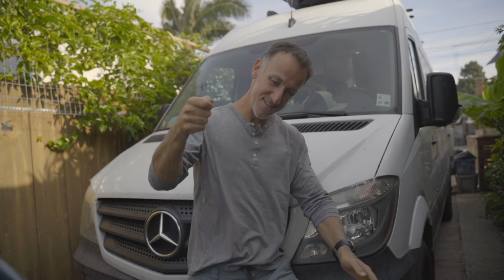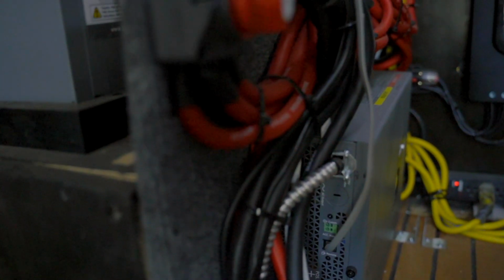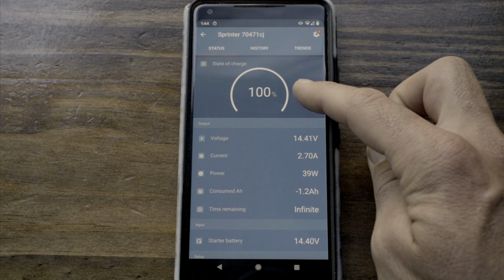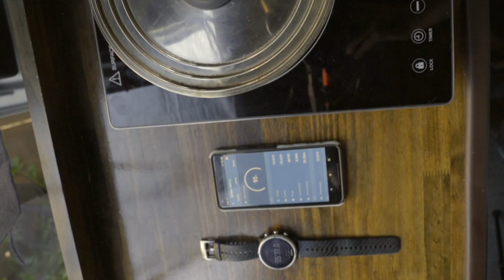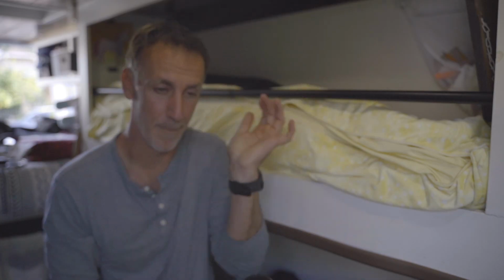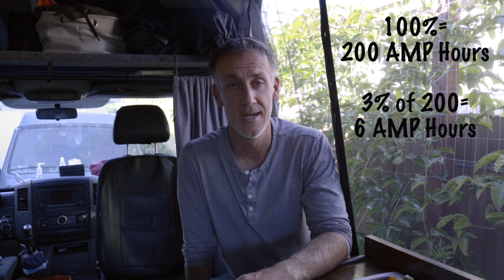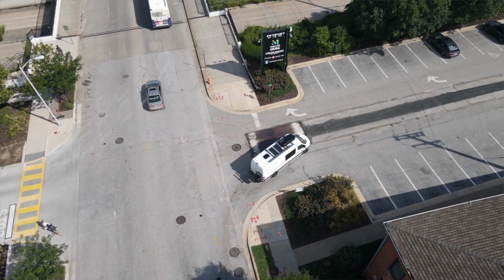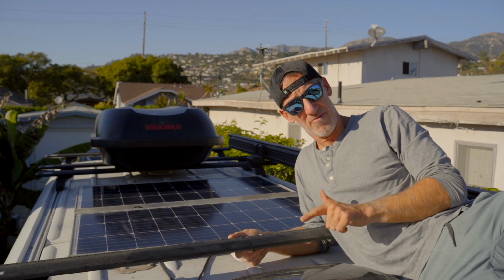Induction Cooking In VanLife- How Much Power Do We Use!?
Today we fire up our induction cooktop to show you how much power we use when boiling water and cooking eggs.  This should give you a good idea on how to improve your build your solar  set up to support induction cooking in your camper van.

We live in our van full time and have 200 amp hours of battery power when we are at 100%.  We have two 100 watt solar panels and a 2000 watt inverter.  It is a below average set up.  Maybe average.  But, nothing to write home about.  We use power constantly as we keep our fridge cool and charge devices. So far this system has worked well for us.  We have had a few bumps in the road, but it works for a family of four.

You always want more.  It is a hard feeling to be satisfied.  We like our set up, but if we had 400 amp hours and four 100 watt solar panels I would be a lot more at ease with our power situation.  There are often times where we can not use our induction stove top because we do not want to full drain our batteries.

Hope this video helps with your set up! If you have any questions just drop us a comment.

Hey! We are Geo and Allie.  We sold our house, bought a Sprinter Van and hit the Road.  Geo runs a business from the road and Allie focuses on putting her energy into the kids education and our next destination.  We are originally from Baltimore MD, but our travels will take us all around the country.

SprintSlow- life comes at you fast- we all need to work on taking it slow.  On this channel we do our best to inspire, help and provide opportunities for people to explore the great outdoors.

Want to hear and see our van?

Camera Gear I Use to Film
Sony A7iii
Tamron Lens
GoPro Hero